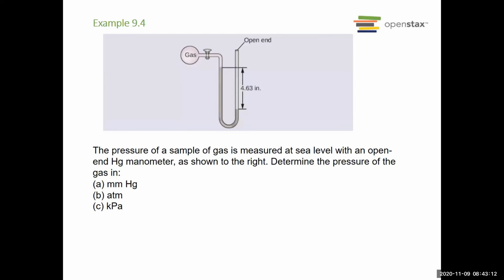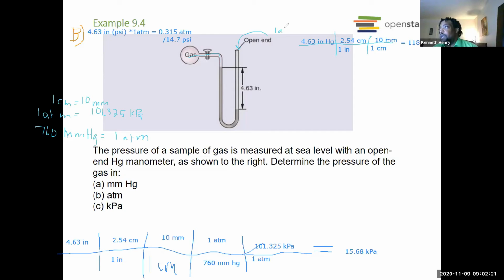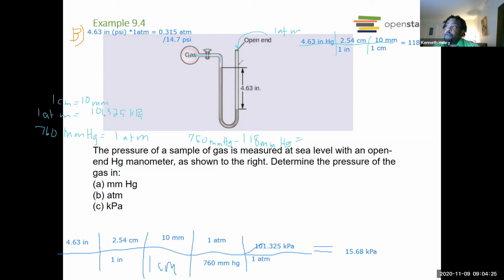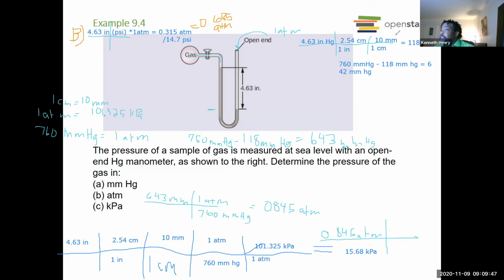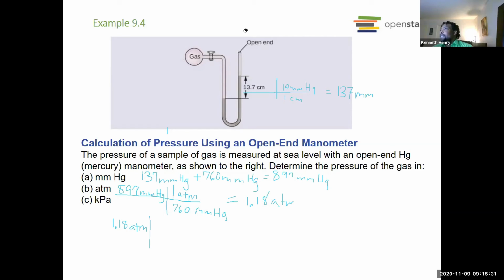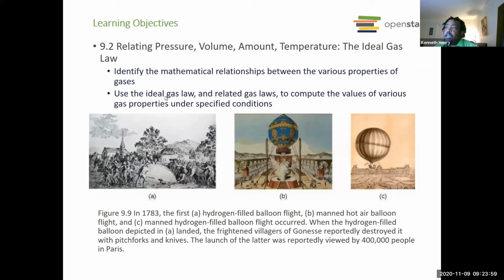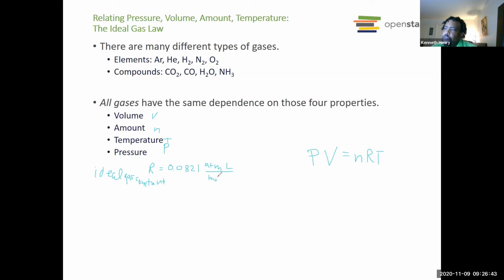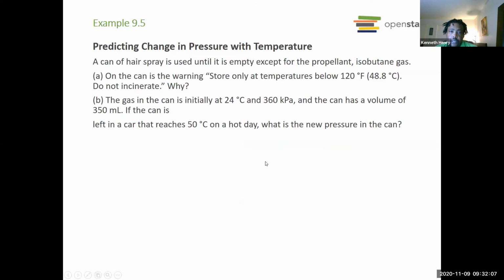Chapter 9: Gases (Part 2) Chem-001A